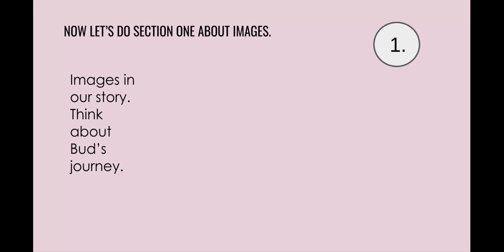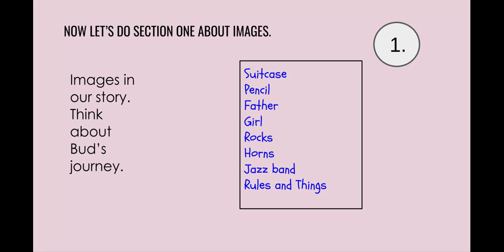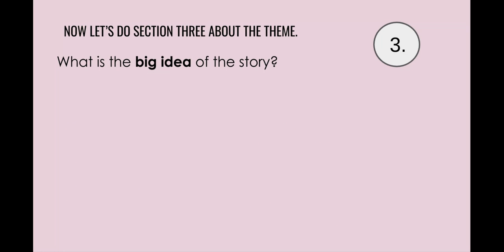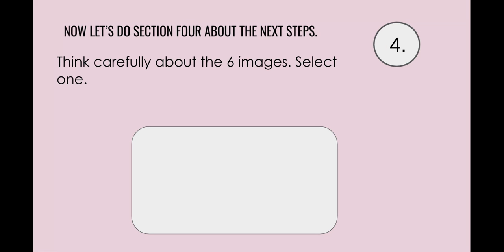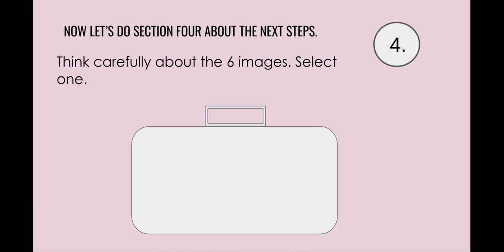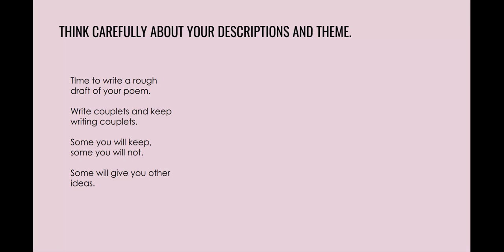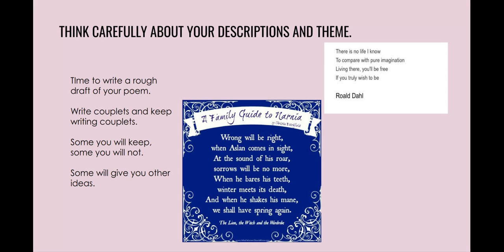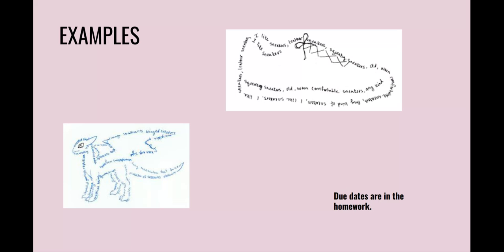BudNotBuddyAssessment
Bud Not Buddy
Grade 3 and 4
Literature and writing